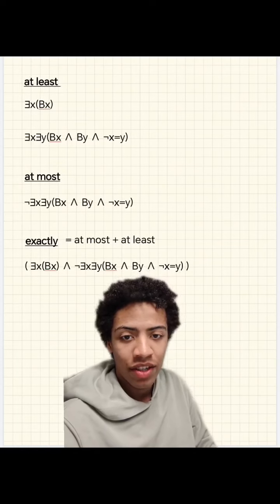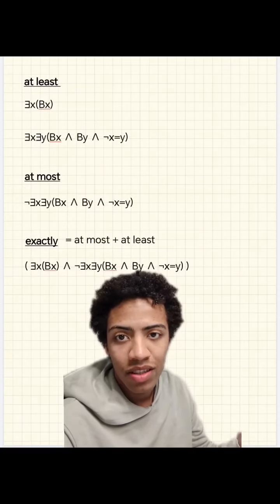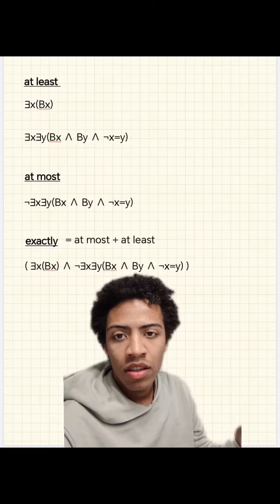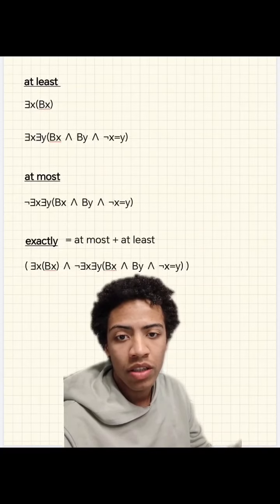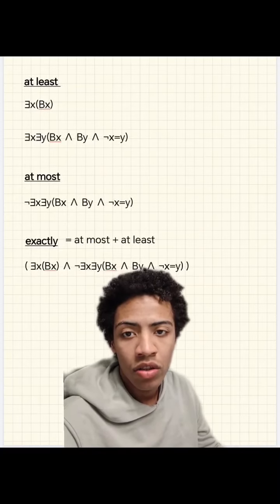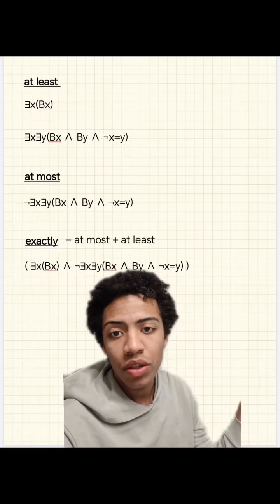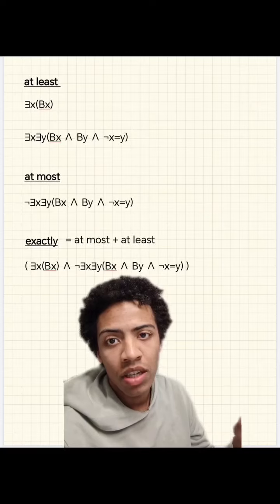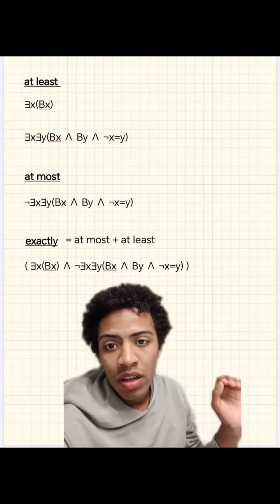extended quantifiers math maths logic mathematics explained educational education atleast